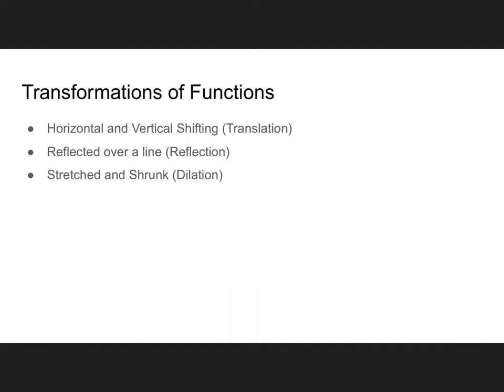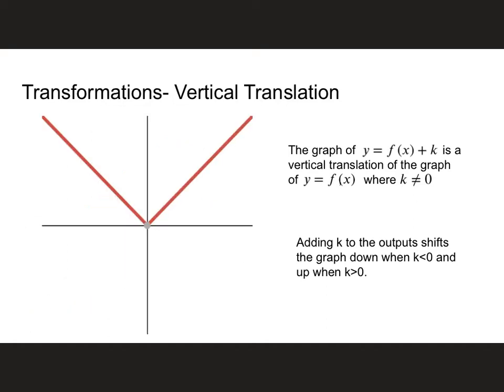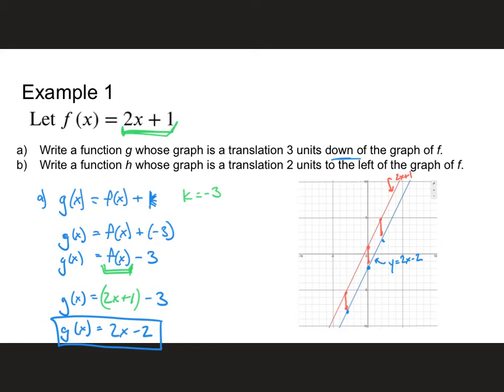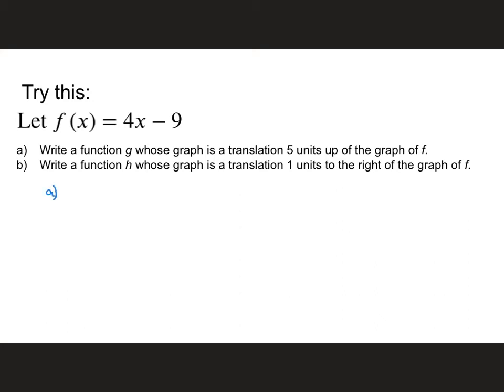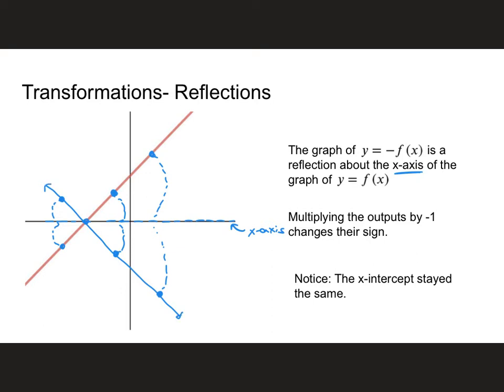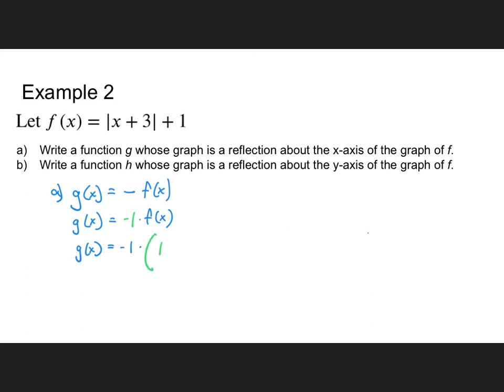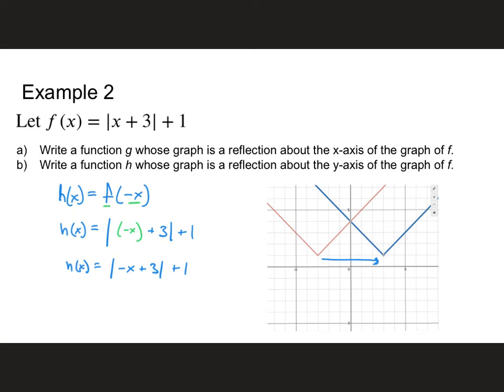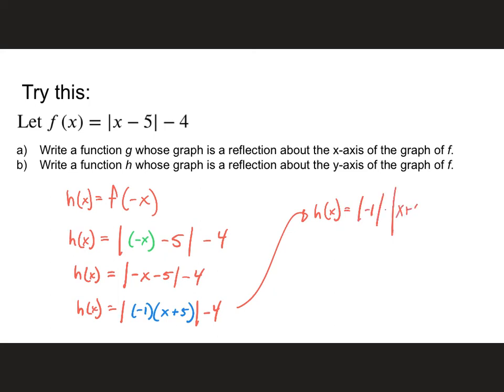Lesson 1-2- Part 1- Transformations of Linear and Absolute Value Functions